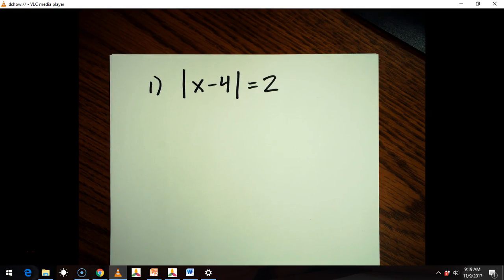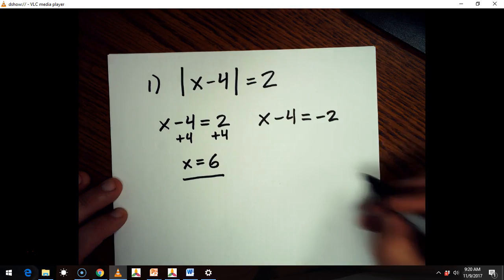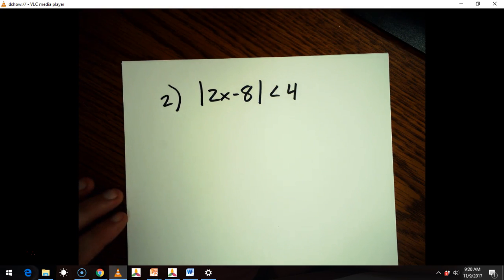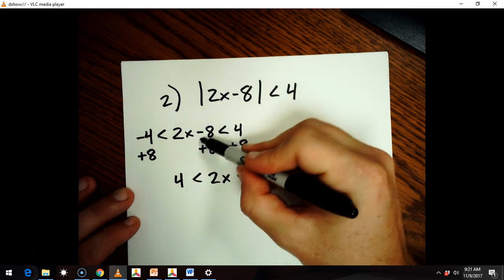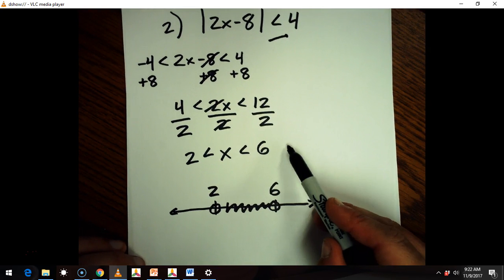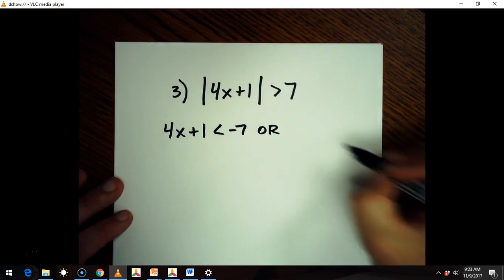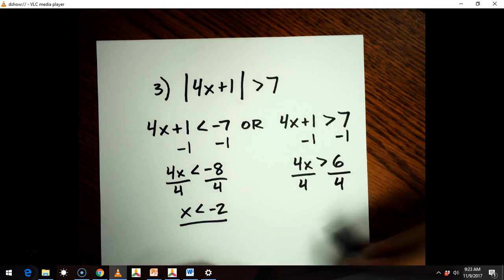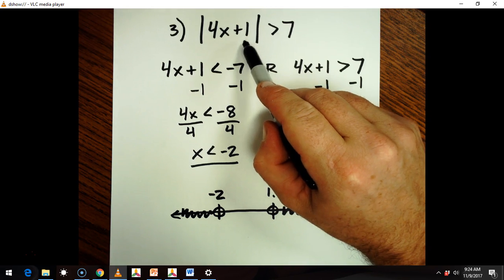Absolute Value Equations and Inequalities